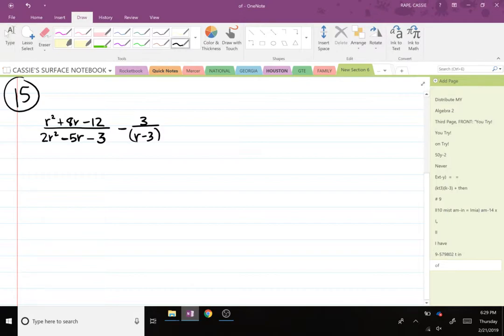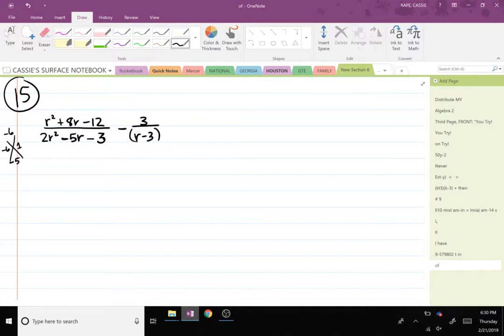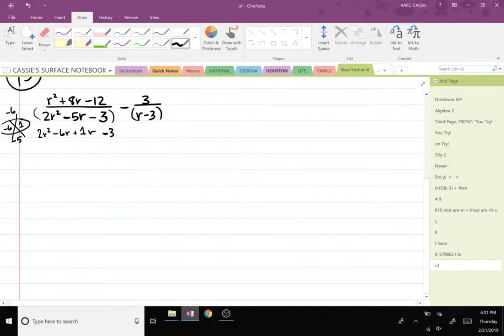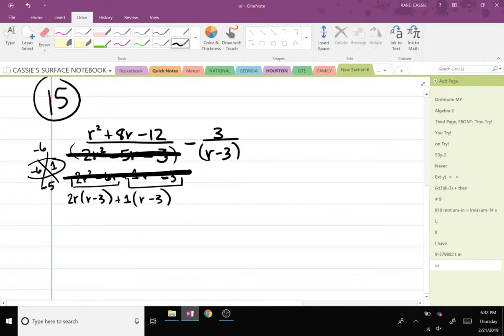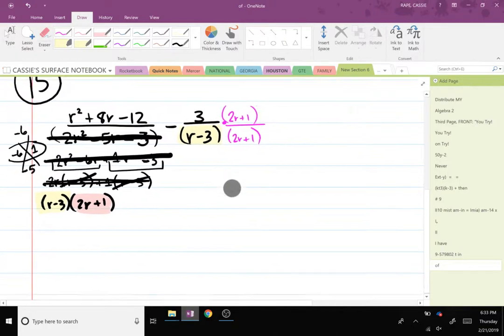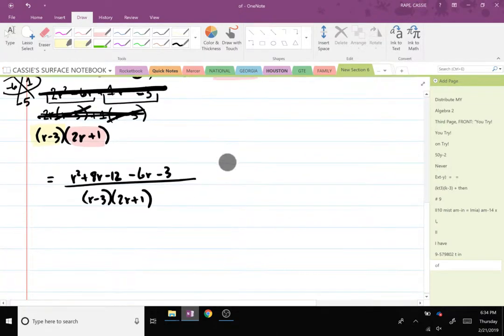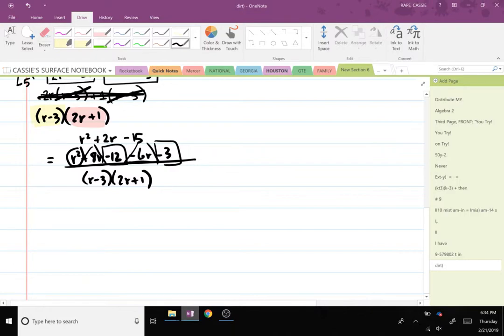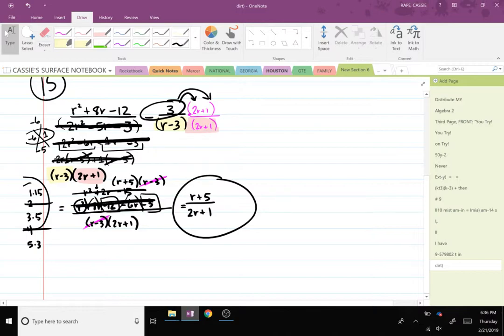#15 RATIONAL ADD SUBTRACT PAGE 3 IN PACKET 15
LINK TO FACTORING METHOD (feel free to use your own - this is just how I do it).: